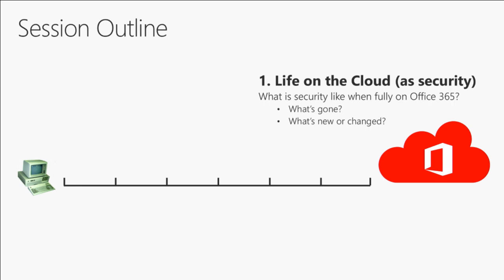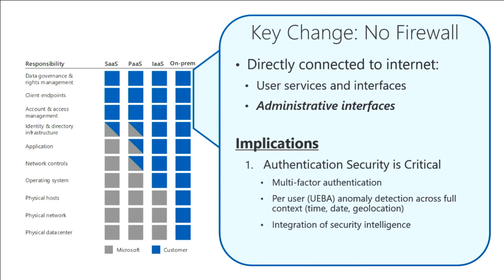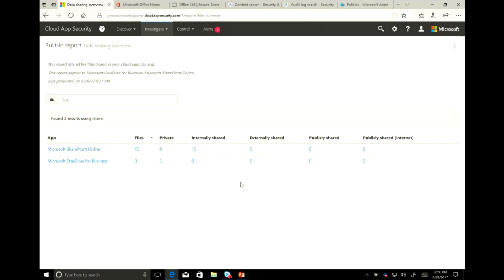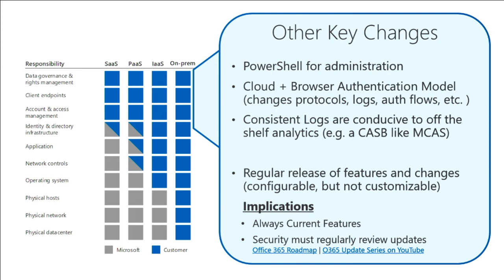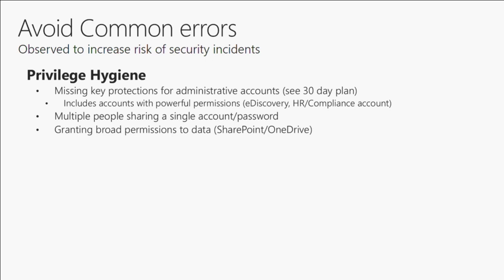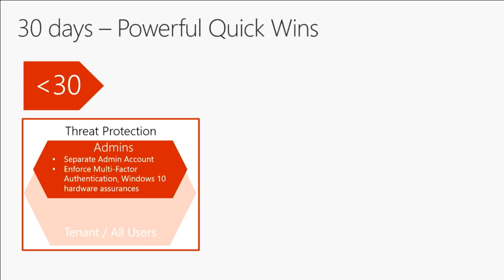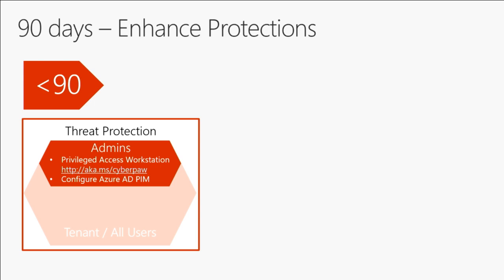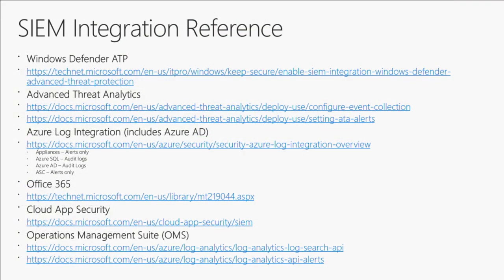Secure Office 365 like a cybersecurity pro: Top priorities for the first 30 days, 90 days and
Based on investigations of real-world attacks, our top Microsoft Office 365 cybersecurity experts provide coaching on how to assess risk and implement the most critical security, compliance, and information protection controls to protect your Office 365 tenant. Learn how to prioritize threats, translate threats into technical strategy, and then take a systematic approach to implementing features and controls. This session covers customer responsibilities including admin privilege management, account and access management, and client endpoints.